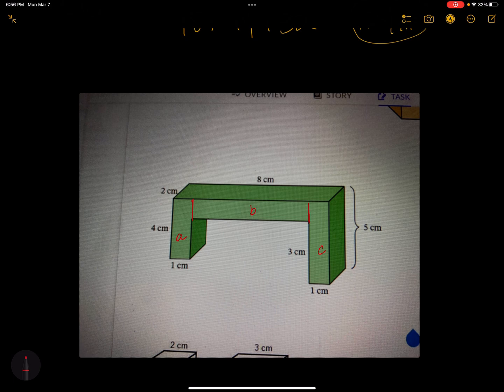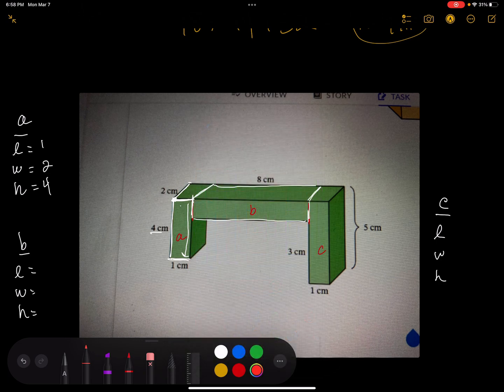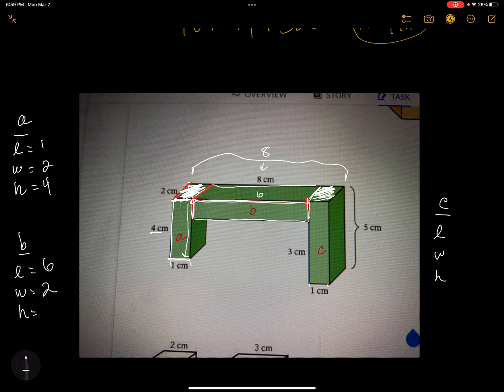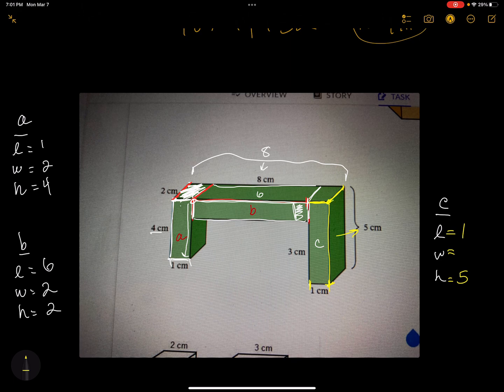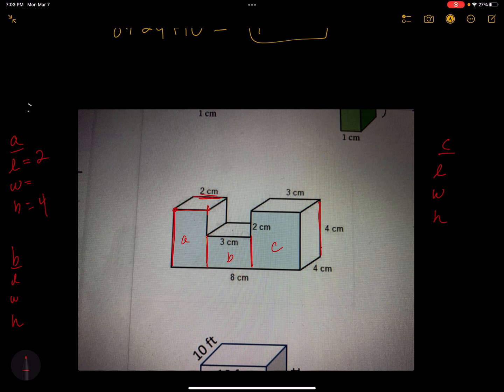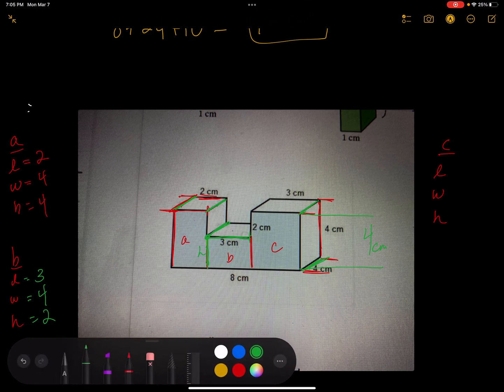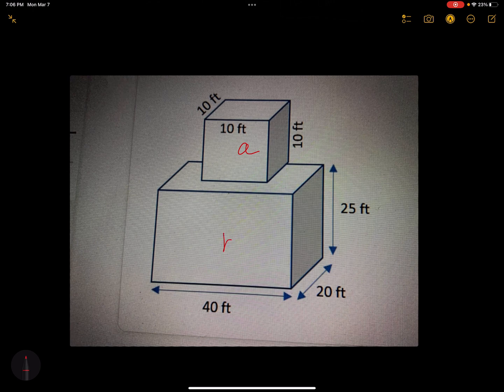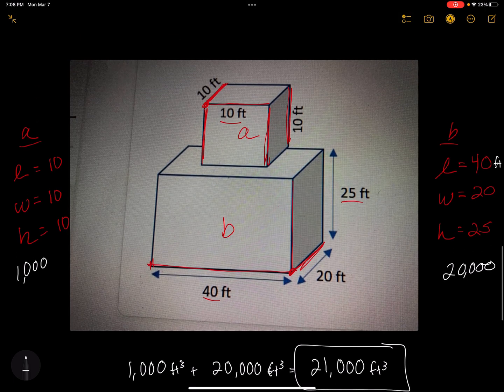Breaking Apart Prisms #3 - Answers PART 2